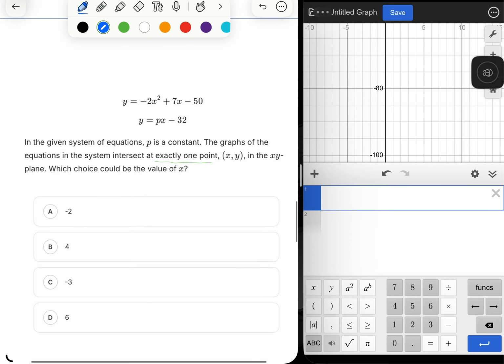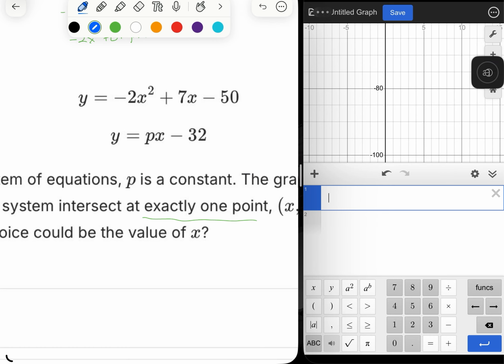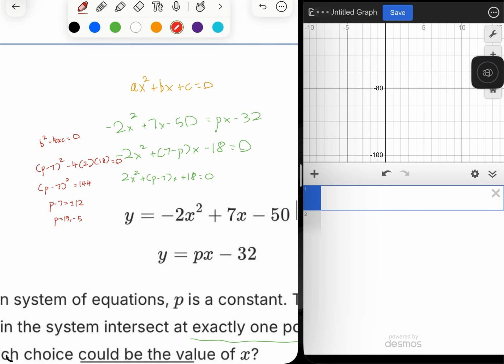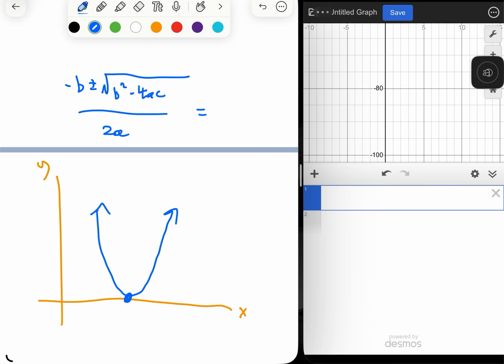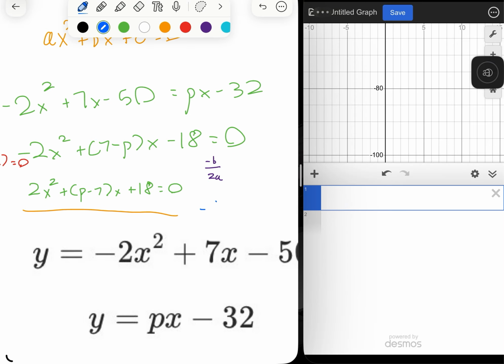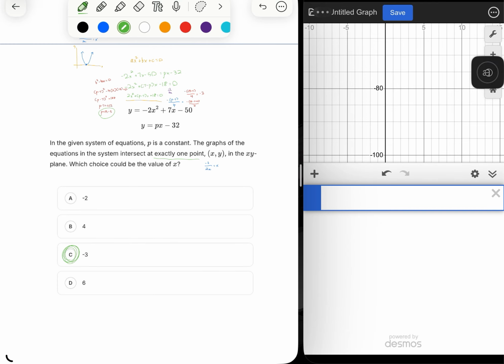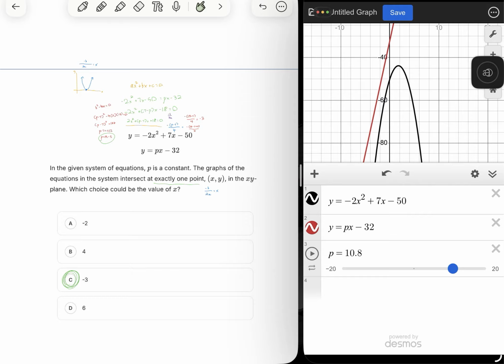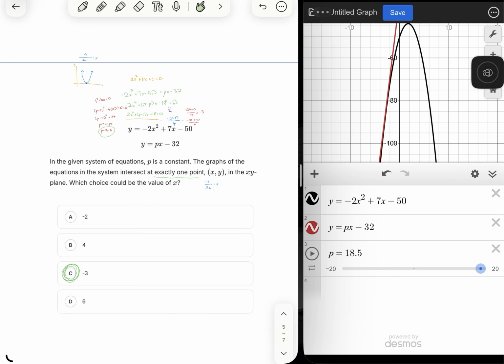Most Students Miss This SAT Quadratic Systems Question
Quadratic systems of equations are a common SAT Math topic, and knowing the right approach can save valuable time on test day.

In this video, Piyush breaks down a SAT quadratic system of equations problem step-by-step, explaining the concepts, strategies, and reasoning needed to solve similar questions with confidence.

Learn how to identify the relationship between linear and quadratic equations, find the solution efficiently, and avoid common mistakes that appear on the Digital SAT.

Topics covered:

* SAT Math
* Quadratic Systems of Equations
* Algebra